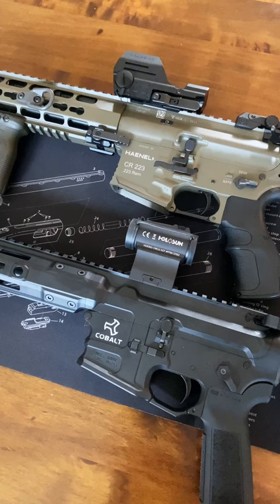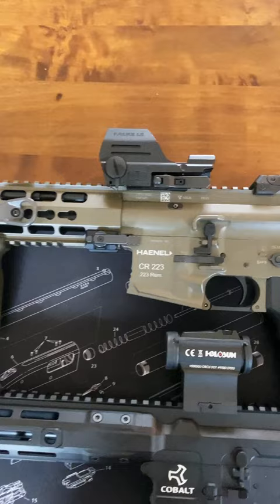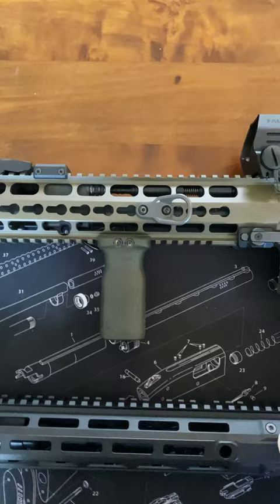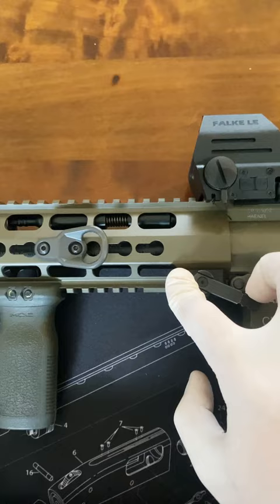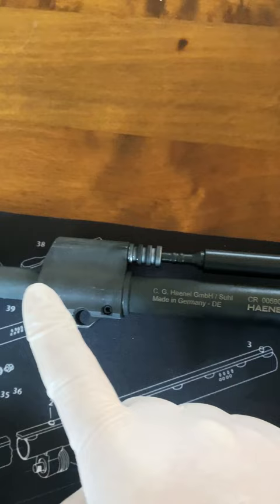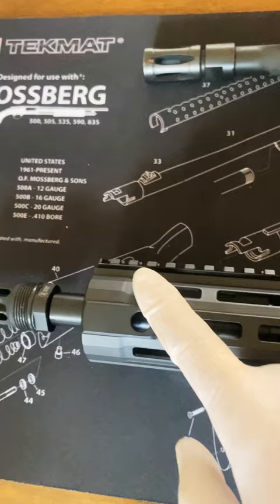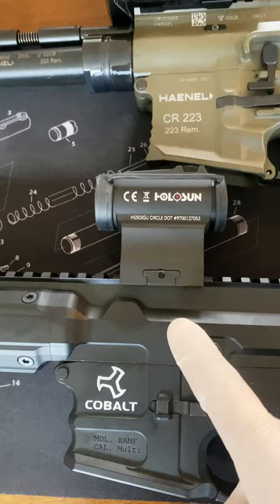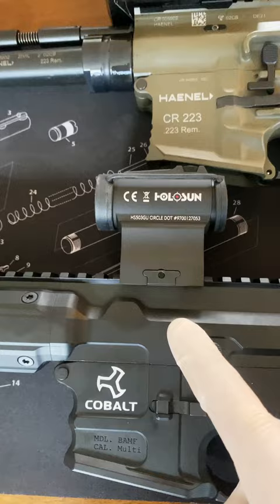Cleaning: HK 416 & SIG 516 vs Standard AR-15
Short stroke piston and direct gas impingement are the two dominant systems in western weapons. What are the differences in cleaning? We'll find out.